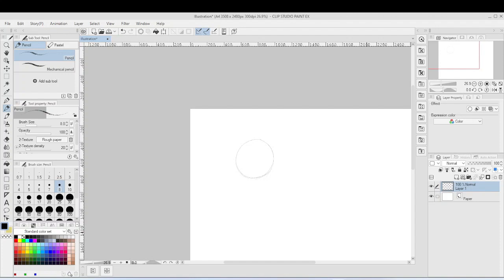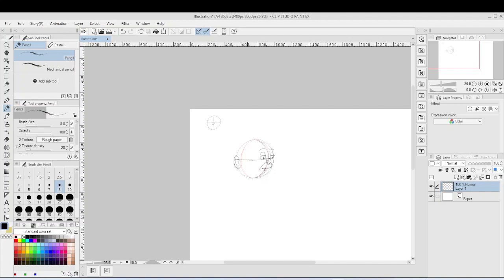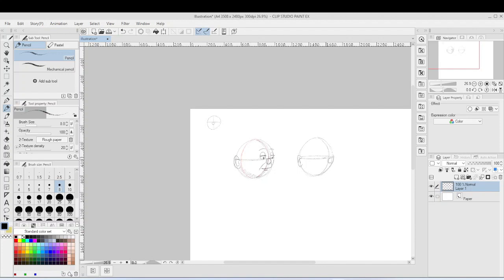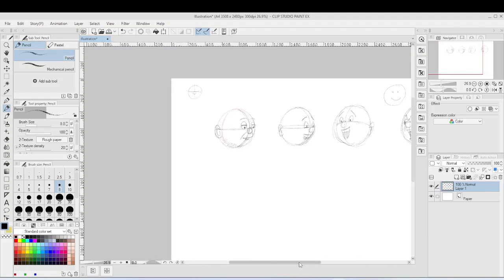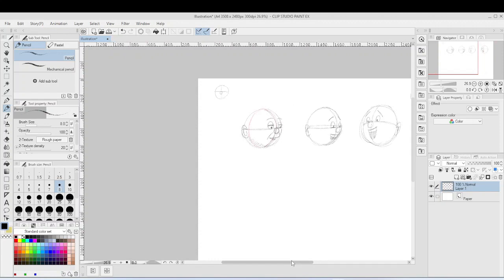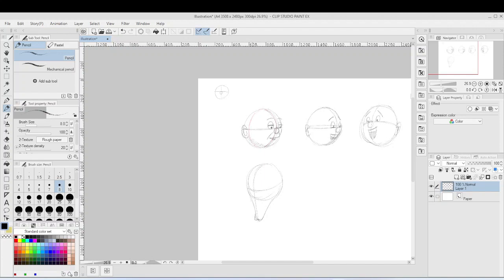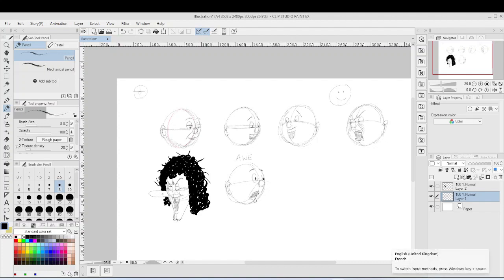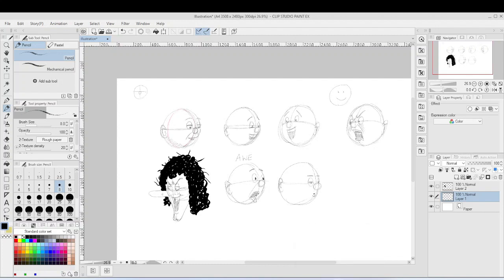ROUNDHEADS? They will KICKSTART your cartoon drawing!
A great starting point for cartoon character design is the sphere. It's easy to hang all the facial attributes on a sphere and it will always look like a face.

When you've watched some of my films, come and join my Facebook Group, Ashley Rigden's Cartoon Club, where you can share your work in a kind and helpful environment. We're building a great place for like-minded cartoon fans and you'll be very welcome!

Equipment

Obviously you can do most of this with a pencil, paper and some kind of drawing pen to finish the pictures professionally but as you'll see, I do things digitally. It's faster, more forgiving and you can stop messing around with scanners or struggling for a decent shot with your phone's camera.

The drawing tablet I use comes from Wacom @wacom

The software is almost always Clip Studio Paint, which is great for cartoonists @CLIPSTUDIOPAINTchannel

I also have an iPad Pro on which I use Procreate @Procreate